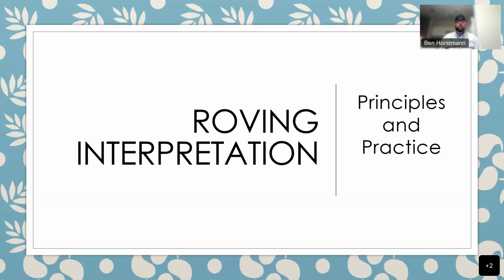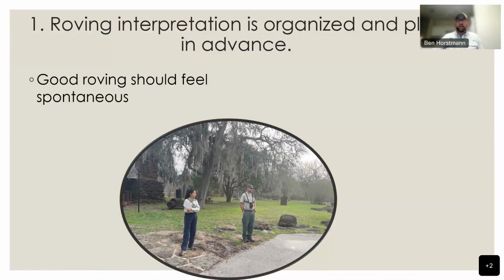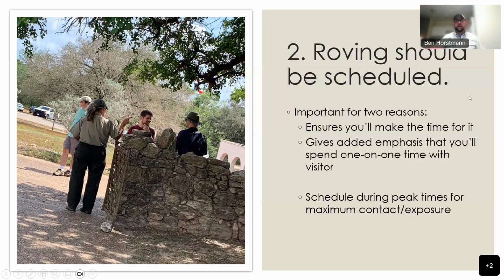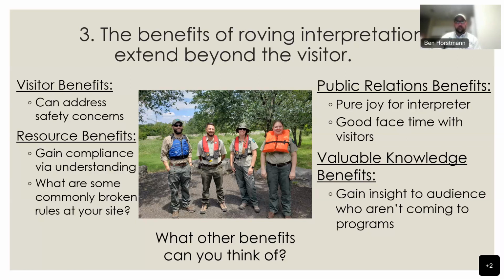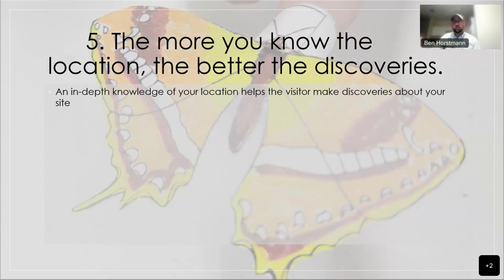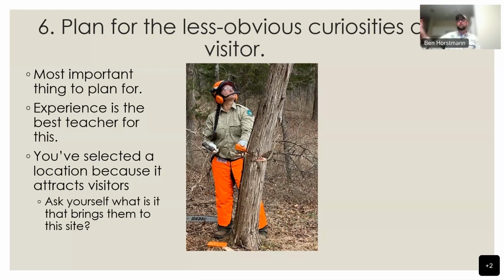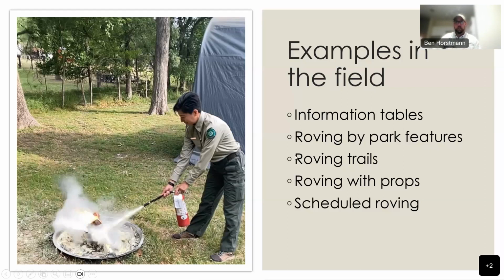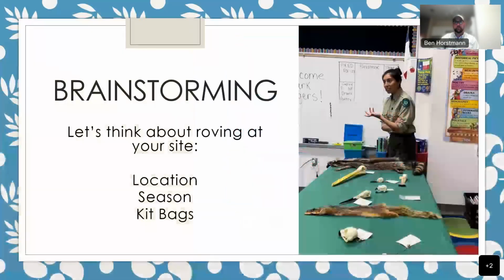TMNTuesday 2023 - May 2023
Title: Roving Interpretation: Making Casual Connections that Matter

Most interpretive opportunities are casual contacts with people on the trails or hot spots in the wild.  We’ll talk about some tools, tips, and tricks to make help make those contacts meaningful.  We’ll also talk briefly about how you can help Texas State Parks celebrate 100 years!